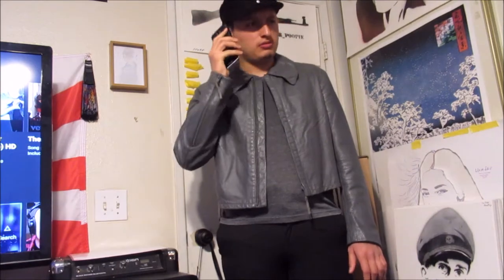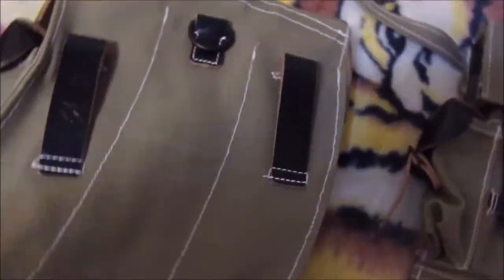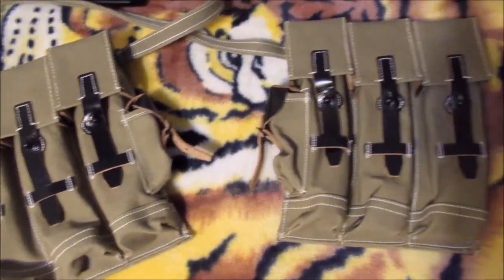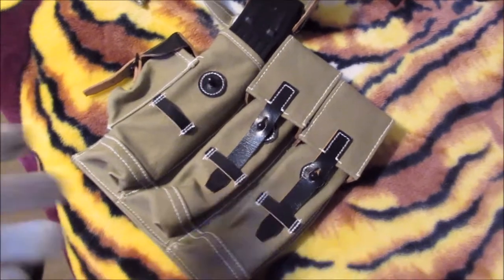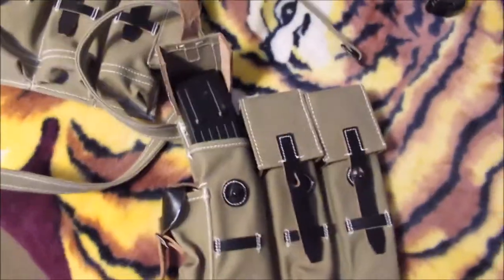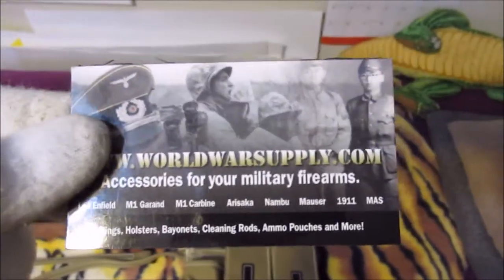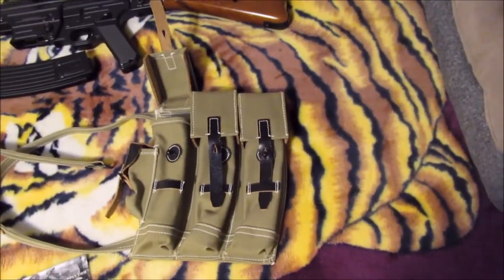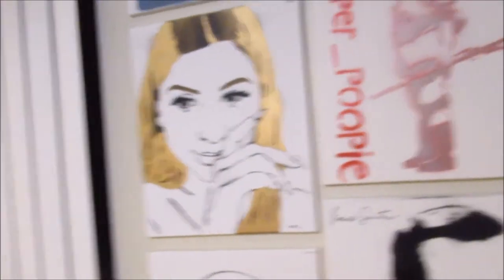MY NEW GERMAN WW2 MP44 AMMO POUCHES (COLLECTION) (NON POLITICAL)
My ammo pouches have arrived just a few days ago and boy am i excited! I just need a few more items to complete my infantry officer uniform like a bread bag, map case, gas mask container, and a mess kit with a water bottle, literally less than $100 to finish my set then i can continue to develop my British infantry uniform.